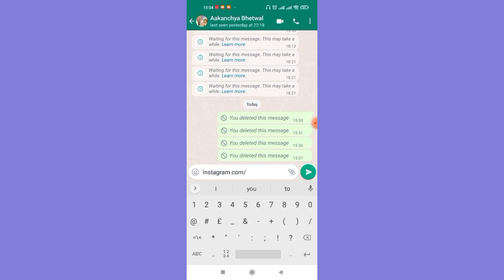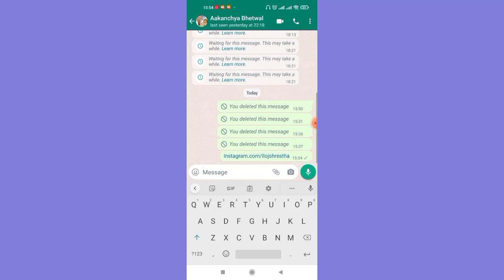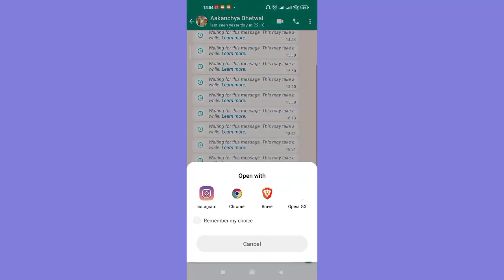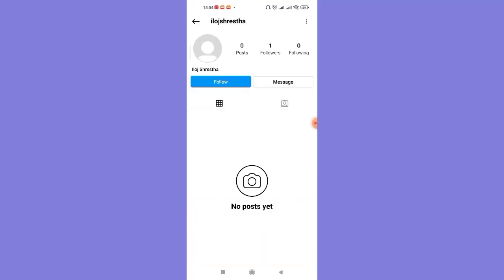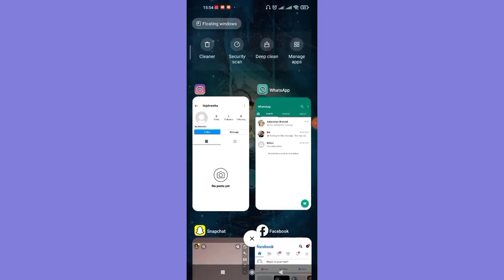How to Share your Instagram Account with Someone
In this video I will guide you in step by step process on how to share your instagram account with someone

STEPS REGARDING :
1. Make sure that you are connected to the internet and then open up a platform to whom you want to share your Instagram URL to.
2. Open up the chat and then type in " profile name" and the click on send.
3. You can also open up your web browser and then login to your Instagram account through your we browser and copy the link and then send it.